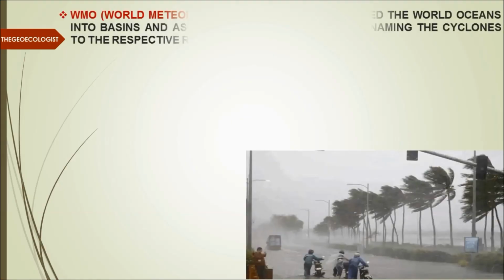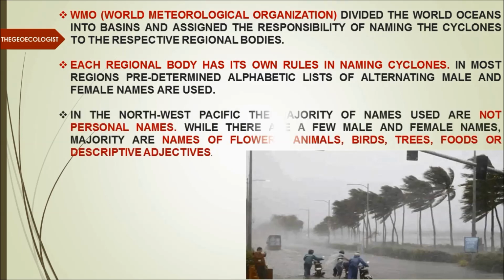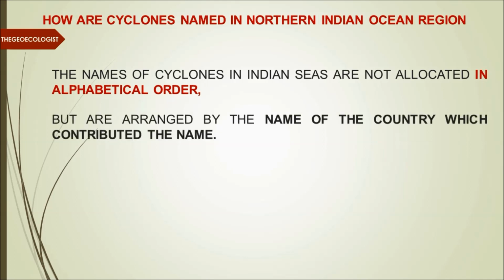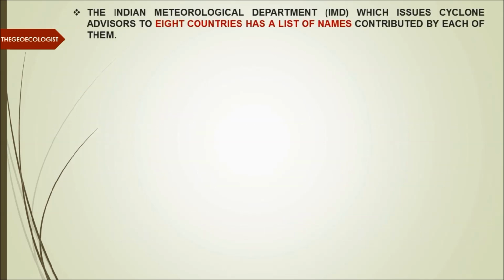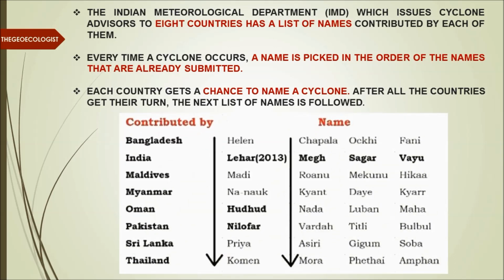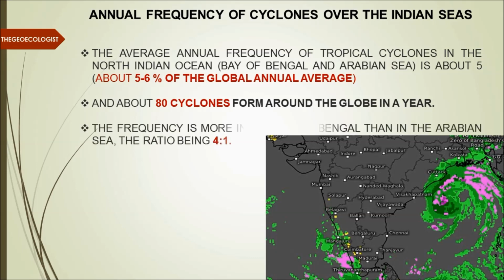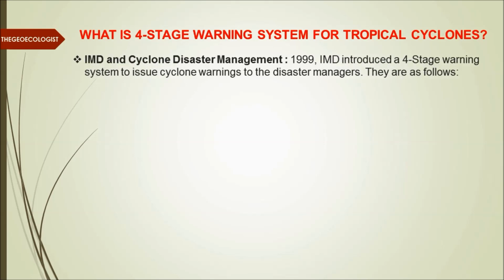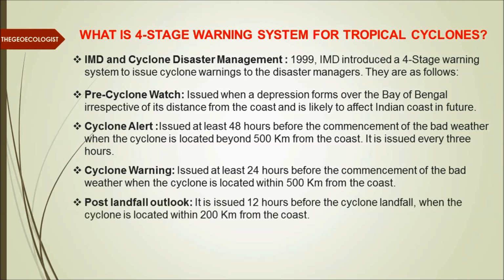Environmental News Analysis (ENA)-7 | NAMING OF CYCLONES | CYCLONE AMPHAN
In this session of Environmental News Analysis (ENA), the facts and details about NAMING OF CYCLONES has been explained by Dr. Krishnanand , founder of TheGeoecolologist.

Simplified  Explanation of the NAMING OF CYCLONES , under DISASTER MANAGEMENT for UPSC exam has been made int his lecture.